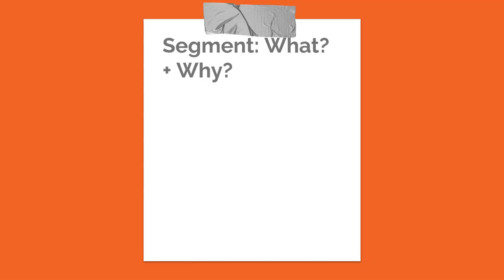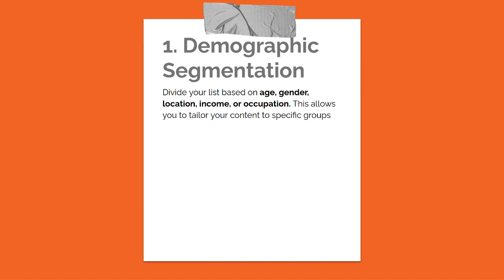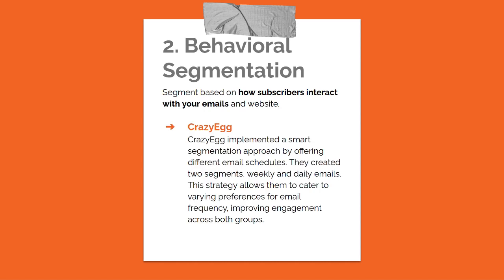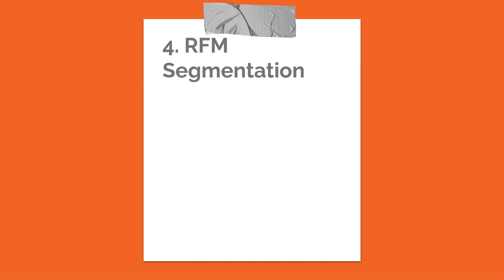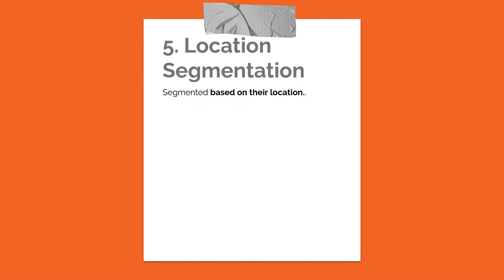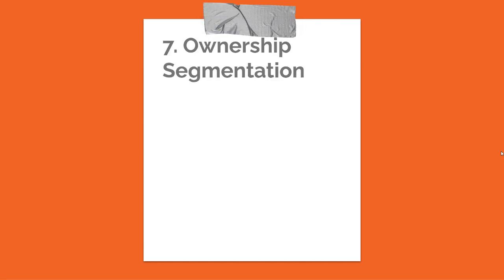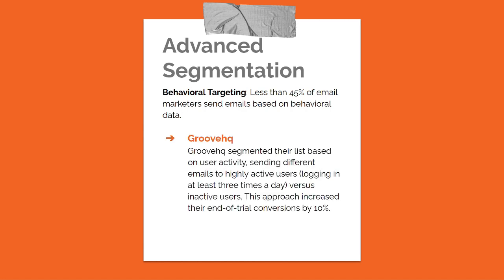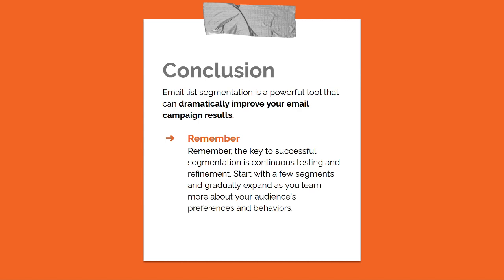You are Segmenting Your Email List WRONG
You are Segmenting Your Email List WRONG, And this is how to fix it. This video highlights how you can segment email lists with examples from successful campaigns.

We discuss:
1. Demographic Segmentation
2. Behavioral Segmentation
3. Purchase History Segmentation
4. RFM Segmentation
5. Location Segmentation
6. Content Interest Segment
7. Ownership Segmentation
8. Advanced Segmentation

We are also running a FREE masterclass that teaches viewers how to acquire your first subscribers from zero (just by helping people) along with the proven strategies to maximize your profit (as high as a 30-40X return).